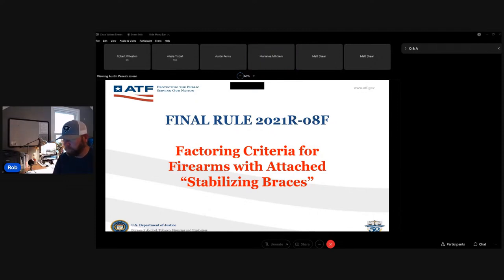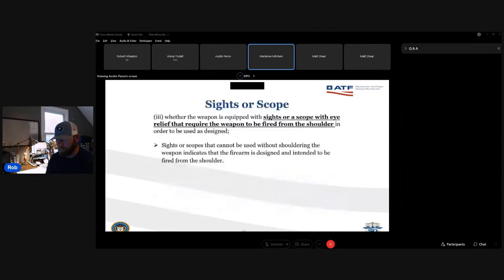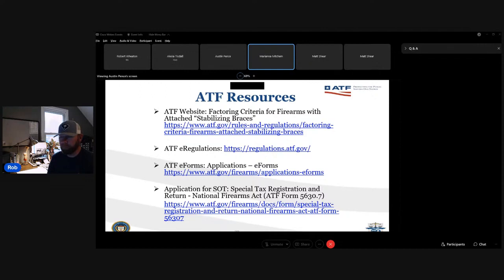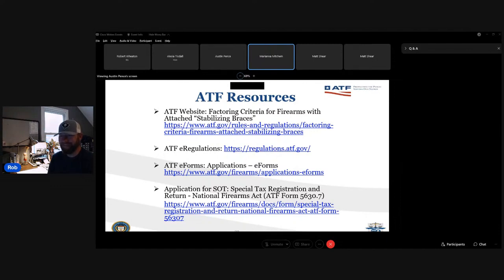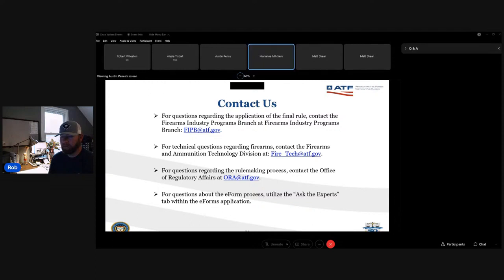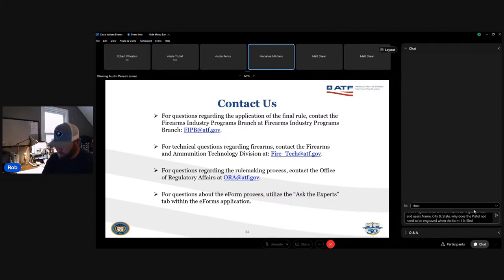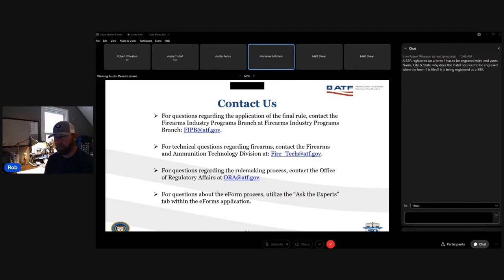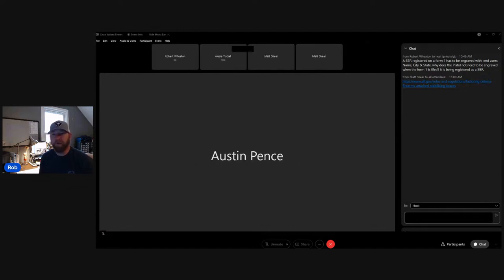LIVE WEBINAR WITH ROB & THE ATF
Confused about all the misinformation about the upcoming arm brace rule from the ATF? Learn what is going to be legal and what will be illegal directly from the ATF during this Live Webinar. No more Guessing. Now you will know exactly what the ATF is looking for with the new ARM BRACE RULING.